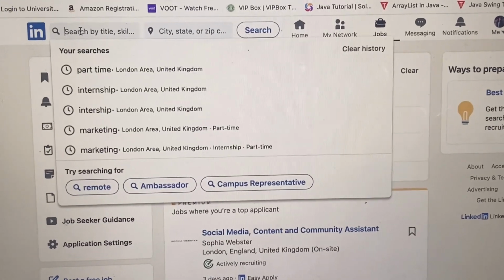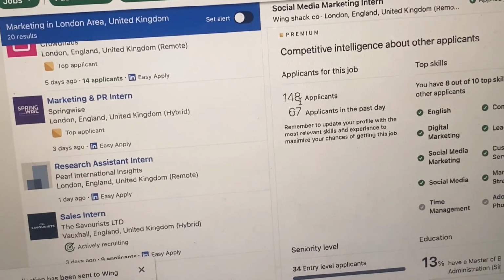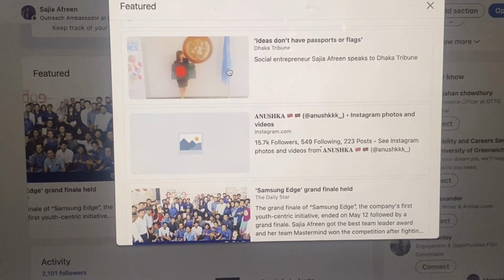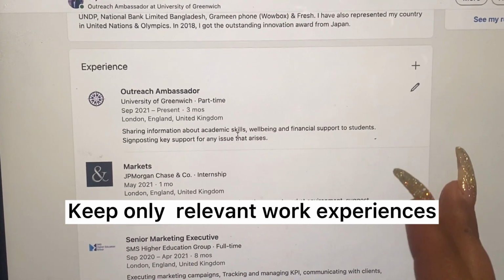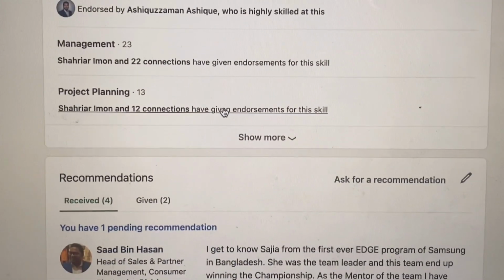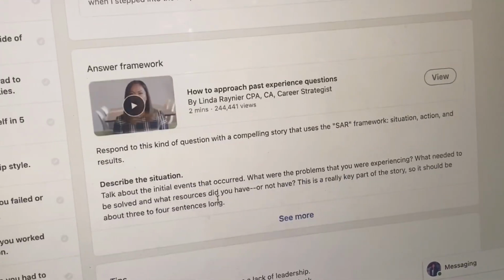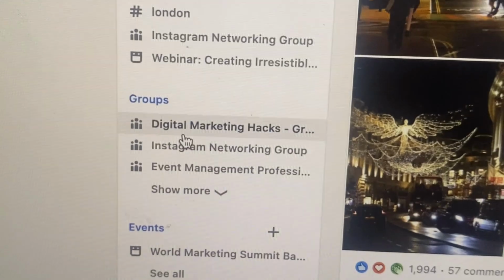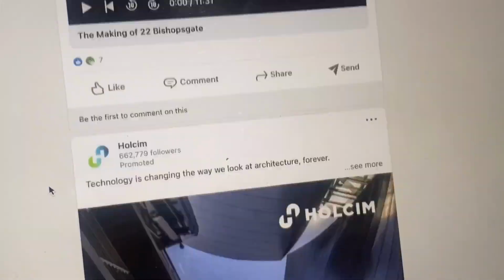How to Make a Great Linkedin Profile - 20 TIPS + EXAMPLES 2024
WHO AM I:
My name is Anushka. I'm currently working as the Marketing Manager at Lycamobile UK and i just completed my placement and now got a full time job offer in the same role. I have shared my whole placement journey in a different video. You can find that in my channel. I have completed my MBA (International Business) from  university of Greenwich. And completed my MSc in Global Marketing from the British School of Fashion, also known as Glasgow Caledonian University. I made these Youtube videos because this is a way for me to help all the students coming to the UK specially in 2024 september, october, november or december meaning any upcoming intake. You know when I came to UK in 2019? I didn't know anyone, so I decided that I will utilise my youtube to help others. This playlist will truly help you if you watch all the videos. I have made videos on how to get jobs, tuition fee, admission, library, campus tour, cheap food, accomodation everything that a students need to know when you will arrive in the UK. Btw, I have also share my family videos on my youtube channel too. So you will find playlists, one for student videos and one for lifestyle and family videos.

If you'd like to talk, I'd love to hear from you. Comment on any of my youtube videos and I promise you'll get a reply from me. This will be the quickest way to get a response! because i reply to all my comments.

These are 2 welcome gifts for you all as you are new to my channel.

Gift no 1:

So, if you are an international student, you want your own credit card, you can use my american express referral ), just make sure that after clicking this link, you give all correct details while filling up the application form. Show that you earn good ( just give a decent earning amount ) and fill up all your details correctly. You will definitely get it. And If you wanna know the benefits of having an American Express credit card then watch this video

Gift no 2: As i'm a content creator, i have to buy lot of products daily for shoots and then after using one time, ( clothings) i just sell in online in super less price so anyone can afford, here's the link , happy shopping

Important videos that will help you :

And this is UNDOUBTEDLY the best campus in London. Due to the covid situation,  I couldn't film the whole campus vlog, but I will keep making more vlogs. But I'm sure you'll like this one.
Also, let's get connected on Instagram -  Anushkaa.official

If you are coming to UNIVERSITY OF GREENWICH, comment and say hi!